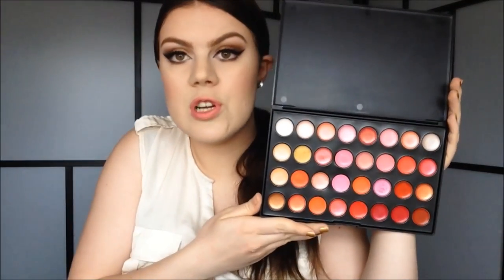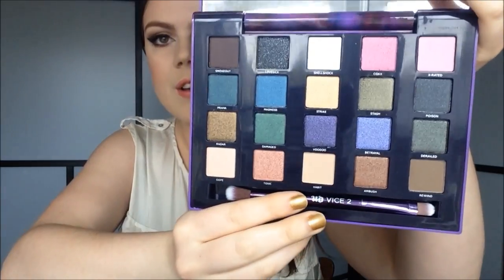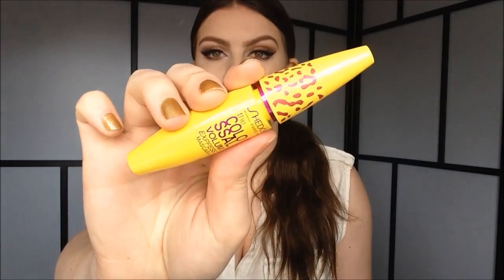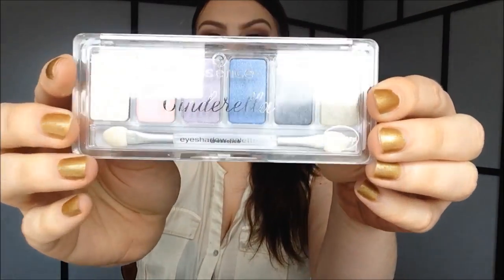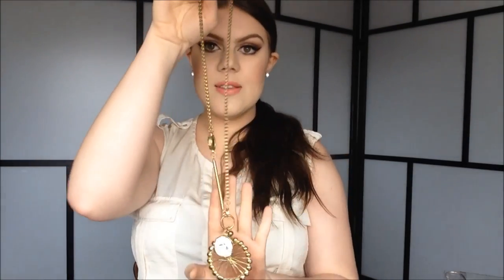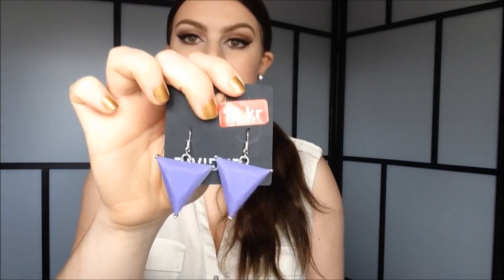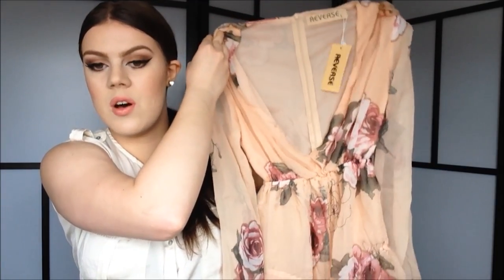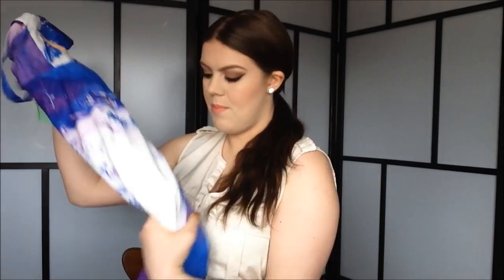Big Beauty & Clothing Haul! ♥ Essence, e.l.f., Miss Holly + More